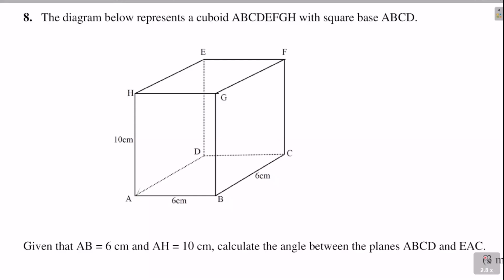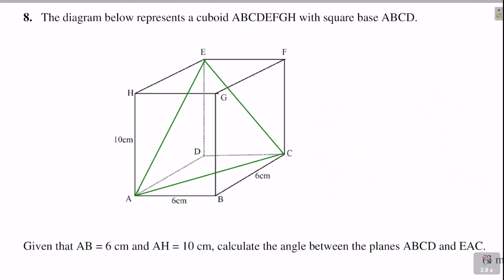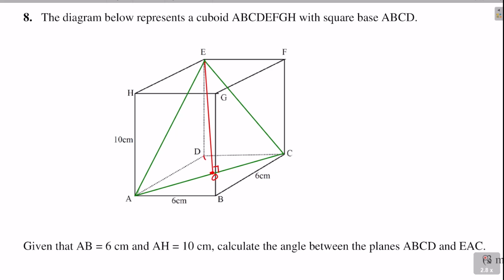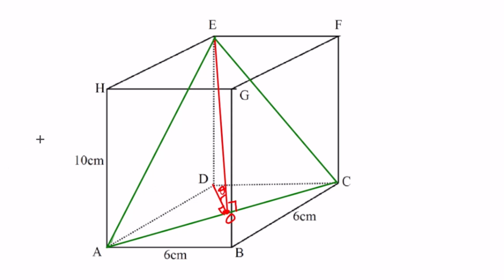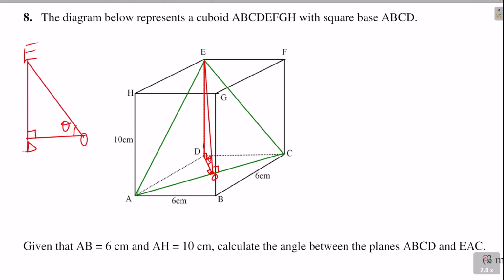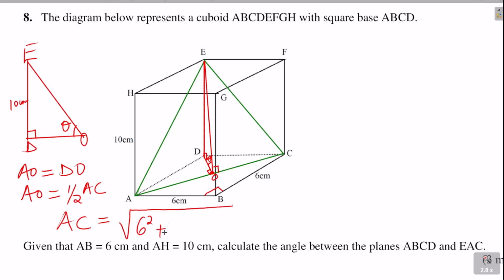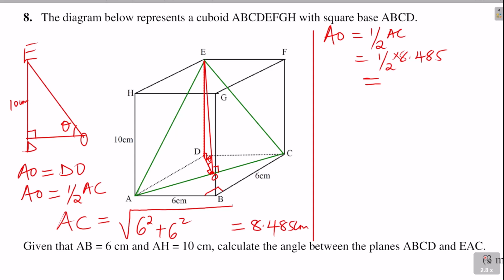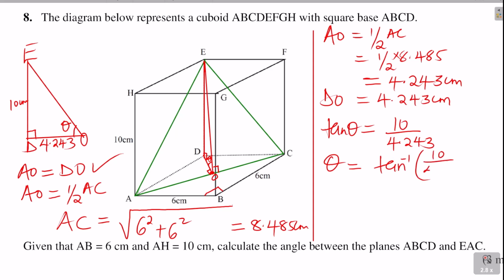How to calculate the angle between tw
In this video we shall lerarn how to calculate the angle between a plane and a plane